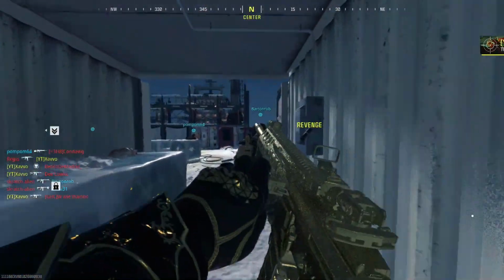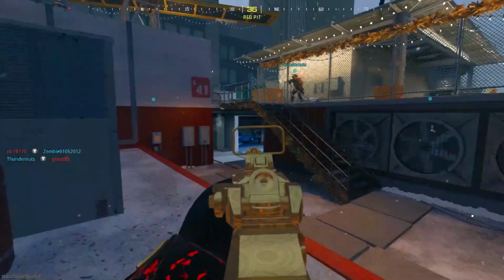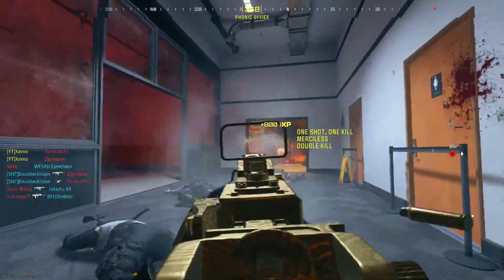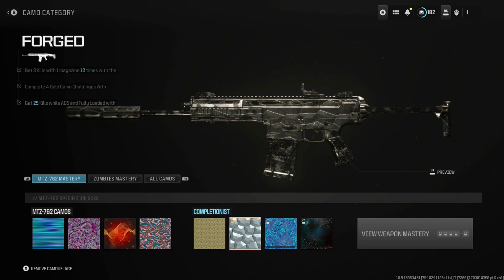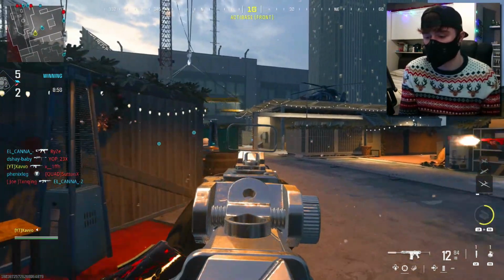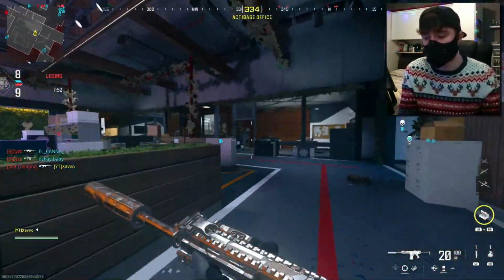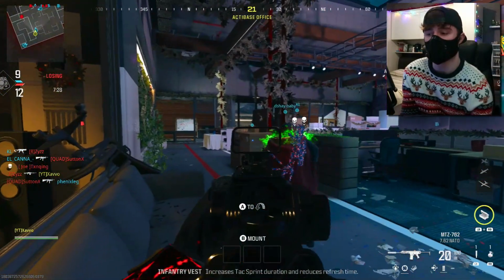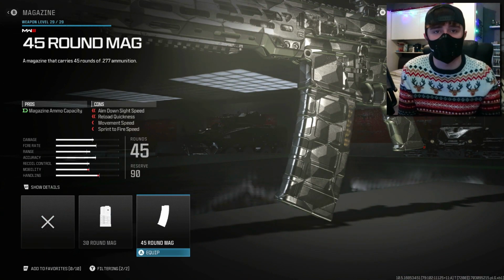I Unlocked FORGED Camo on Battle Rifles in Modern Warfare 3 (EASY Guide)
In this video I unlock the forged mastery camo for the battle rifles in Modern Warfare 3 and go over how to get forged on the BAS-B, Sidewinder and MTZ-762 the quickest way, as well as, I discuss the grind.